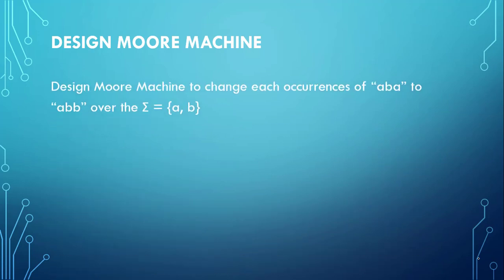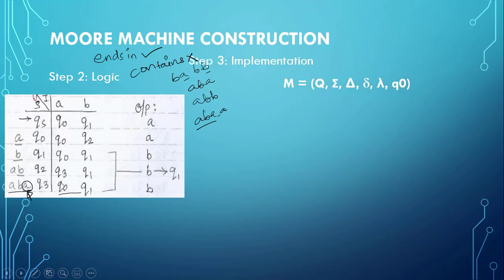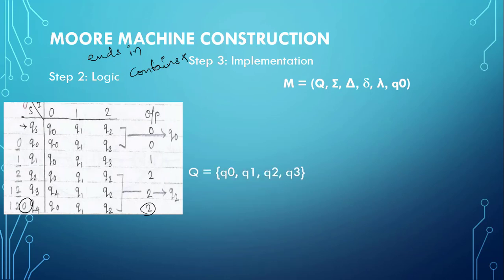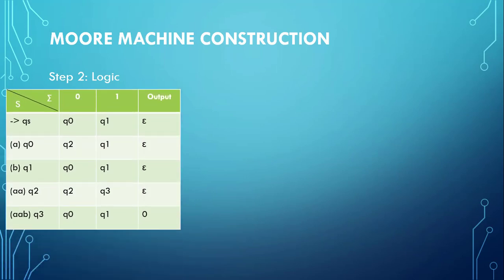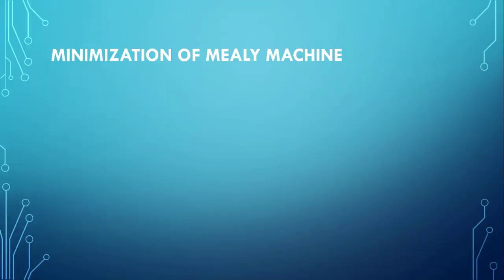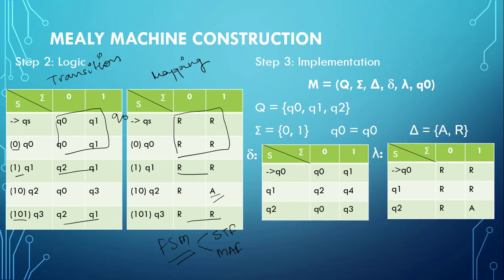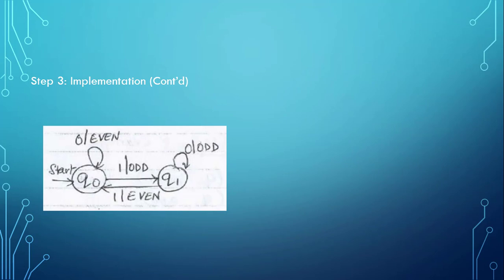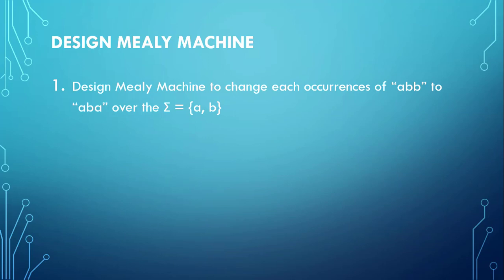Finite Automata - Mealy Machine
The tutorial begins with the solution of previous session tutorial questions. In this tutorial you will also be learning the steps to design a Mealy Machine.